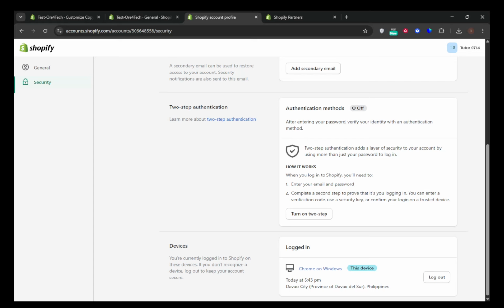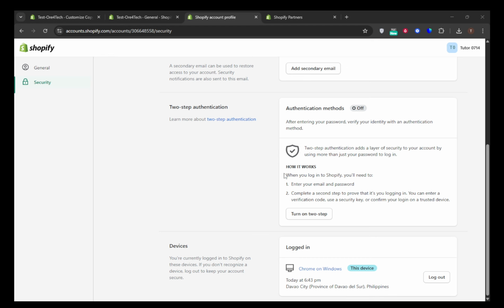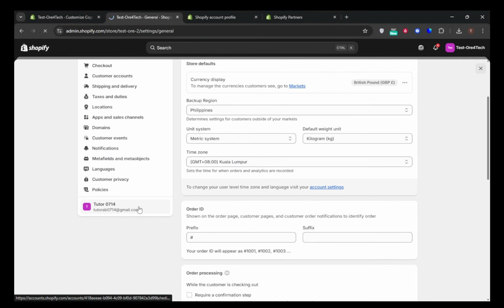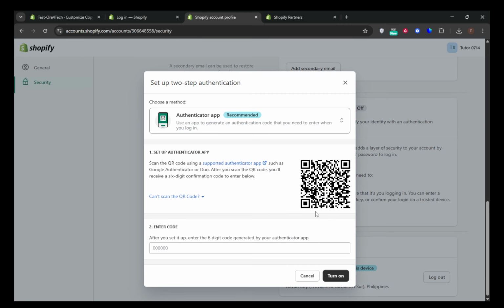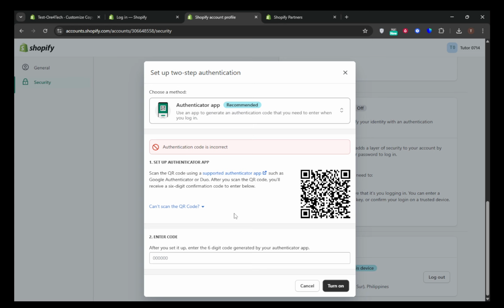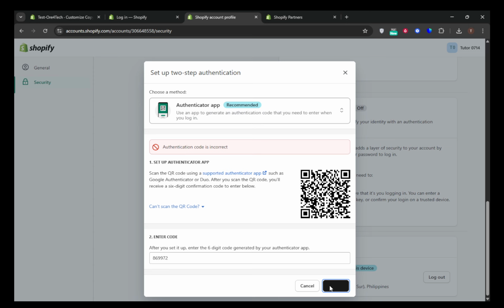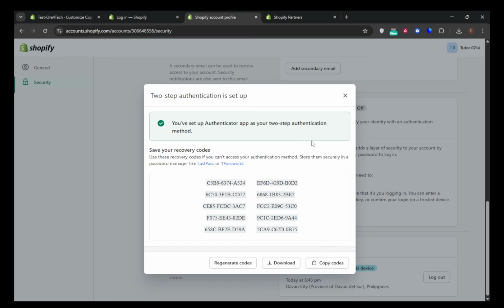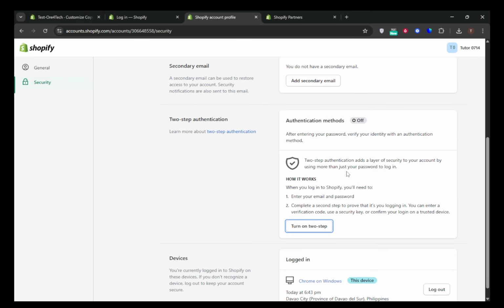How to Enable 2FA on Shopify Account | Step-by-Step Tutorial 2025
In this video, we’ll show you how to enable two-factor authentication (2FA) on your Shopify account for enhanced security. You’ll learn how to set up 2FA using an authenticator app or SMS, manage backup codes, and ensure only authorized users can access your store. We’ll also cover best practices for maintaining account security and protecting sensitive store data.